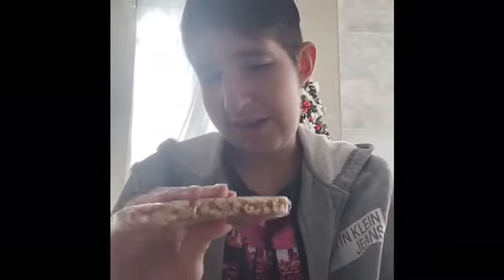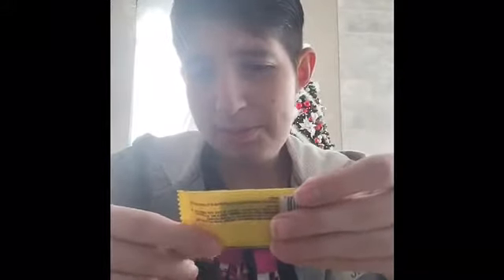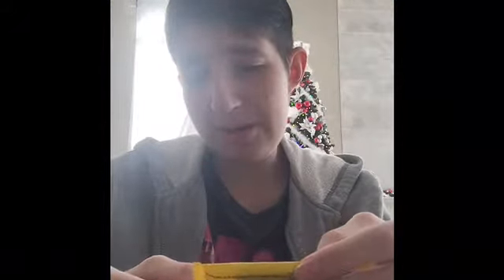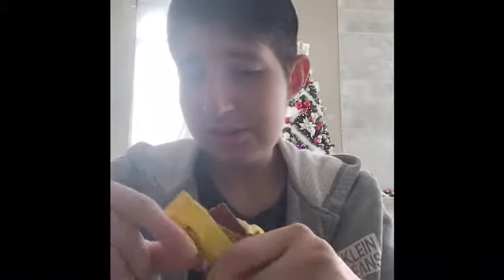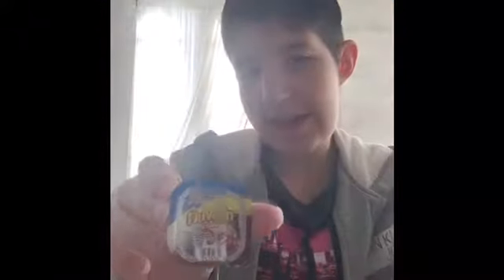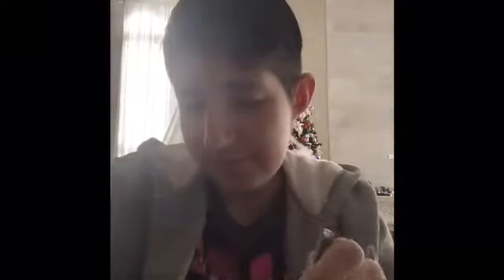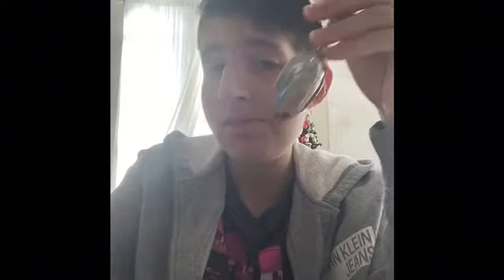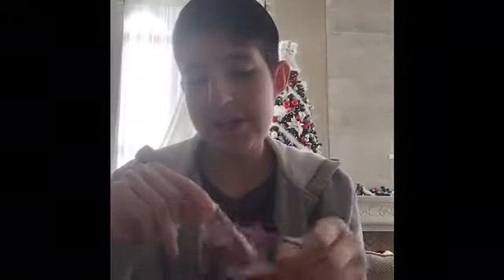Trying Mexican candy